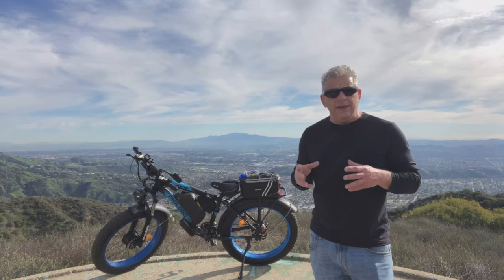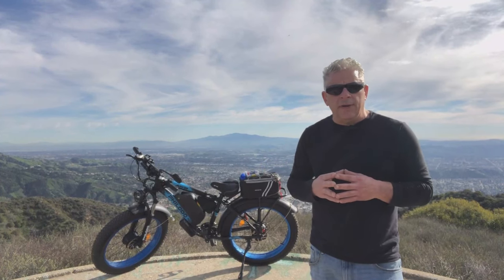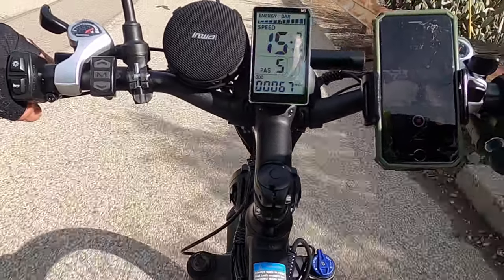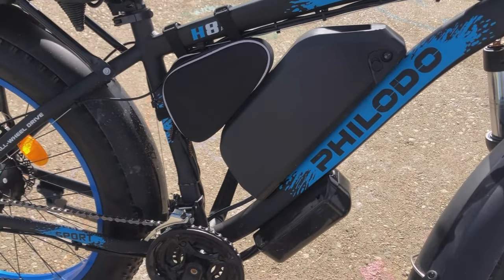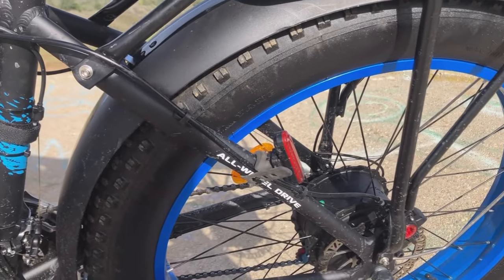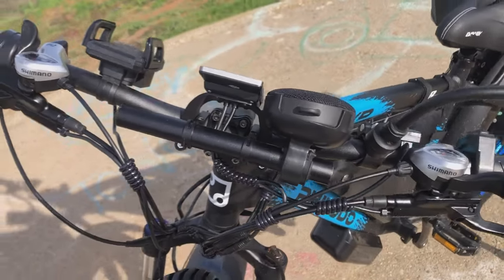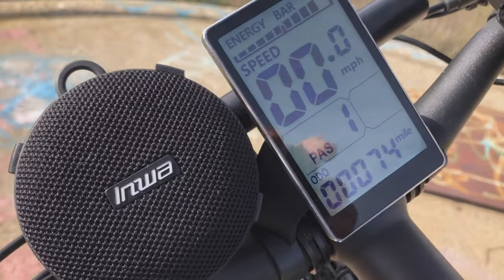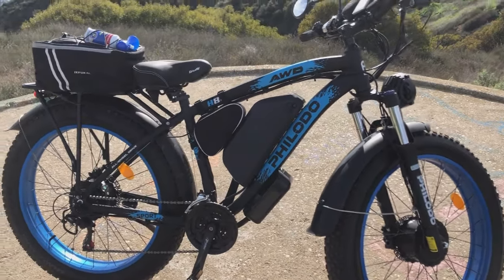The Philodo H8 All wheel Drive!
Review of the Philodo H8 ALL WHEEL DRIVE eBIKE!  This bike is amazing for the price and is being put through the test with more than average mountain rides.  Be sure to check out the speed on flat ground!